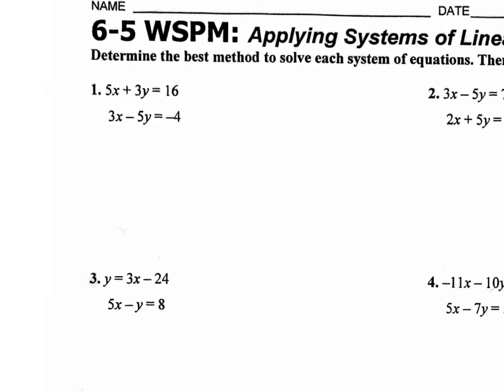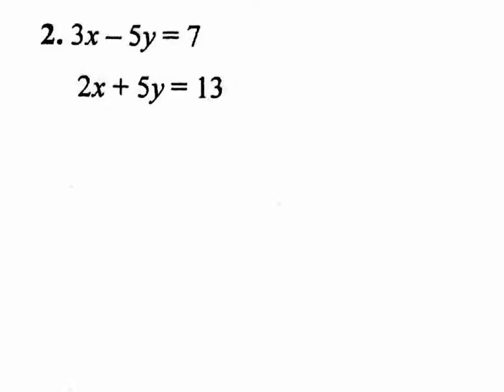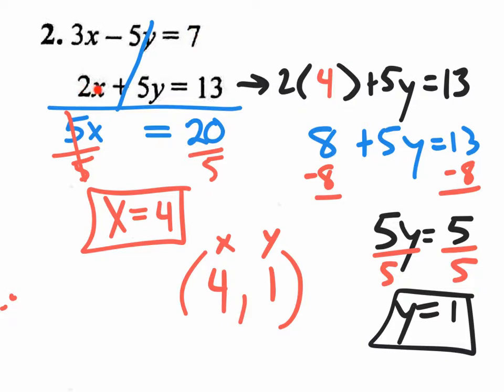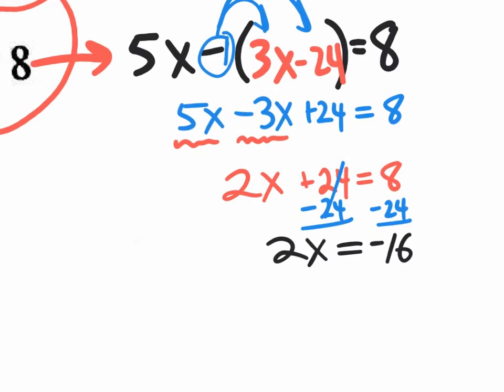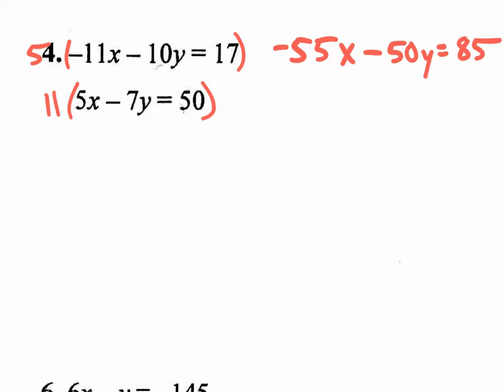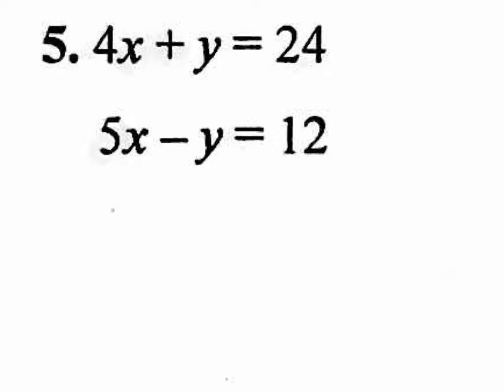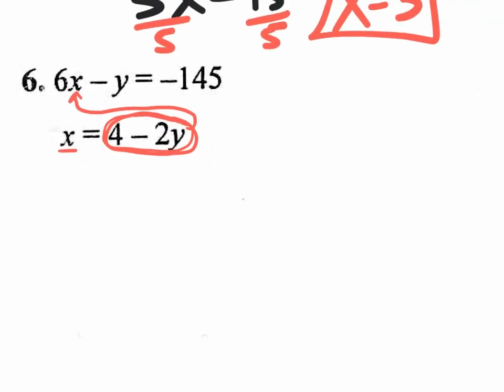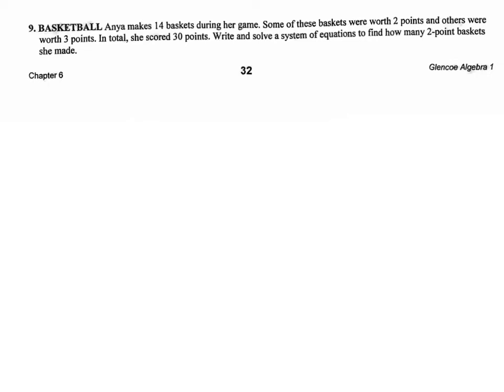6.5 WSP solving systems with any method